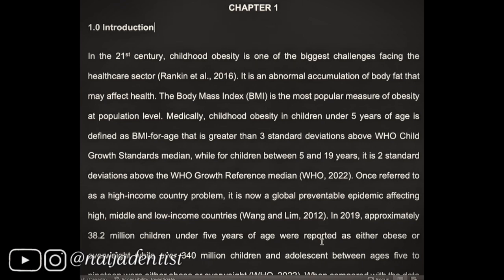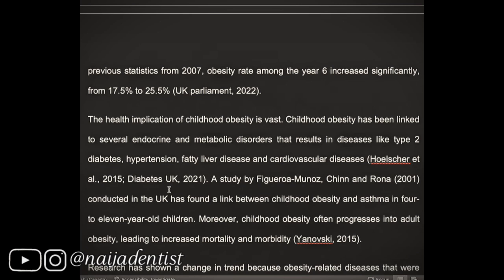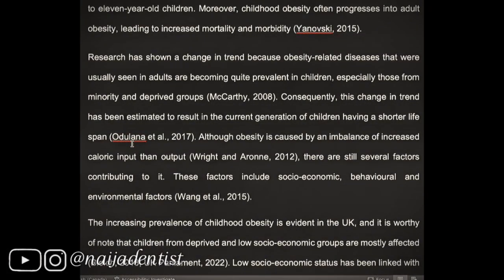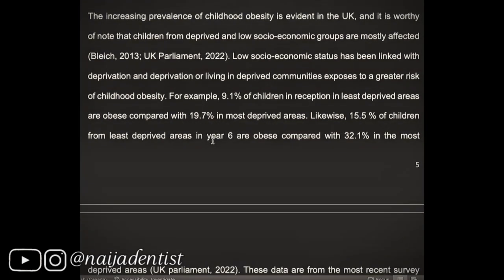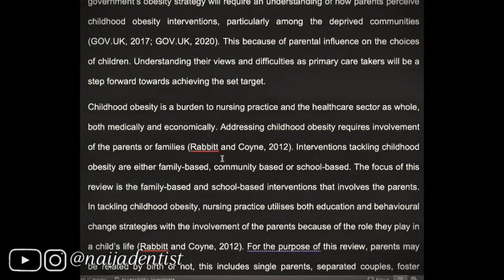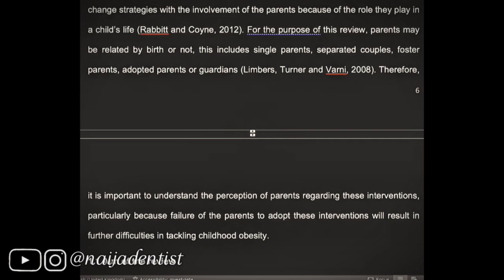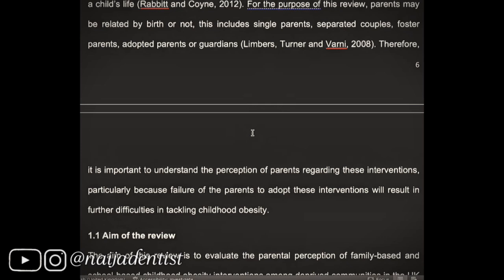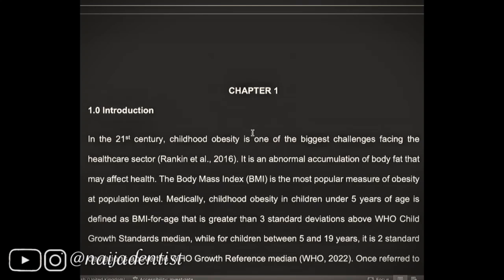How to write Literature Review INTRODUCTION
This will show you how to structure your literature review introduction.